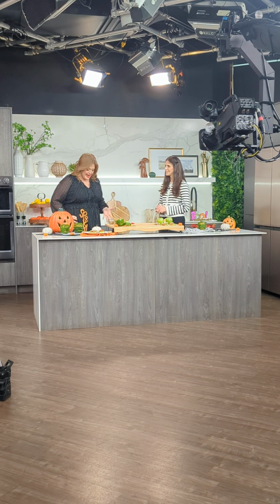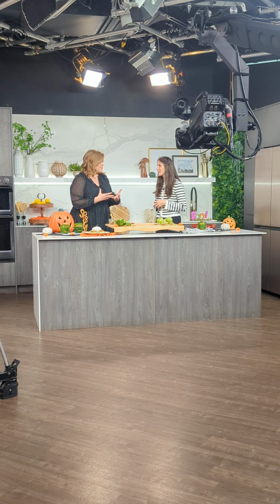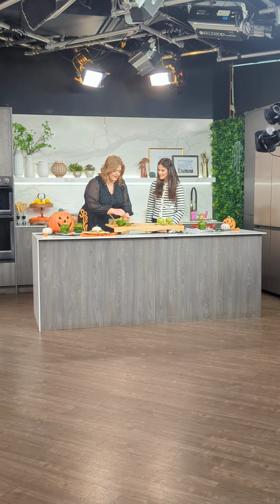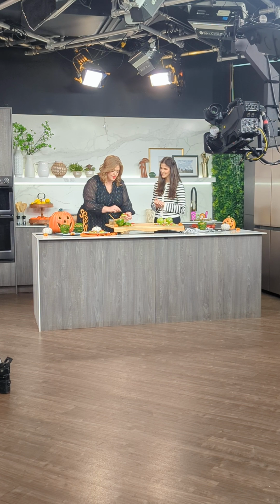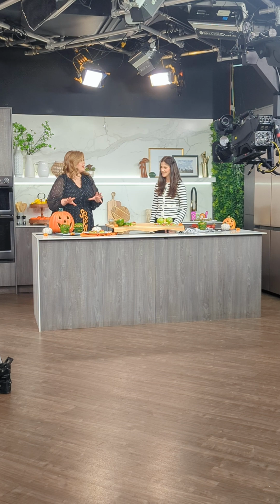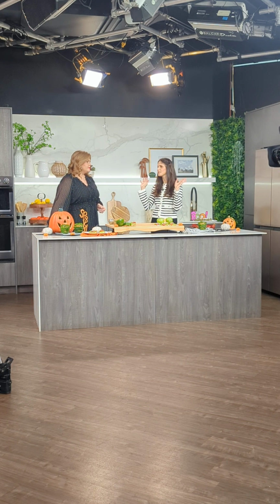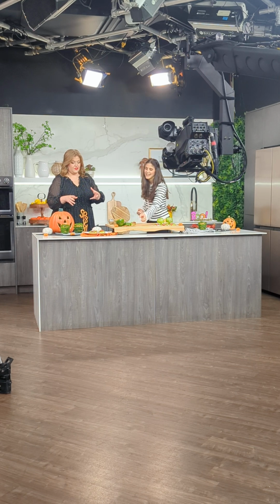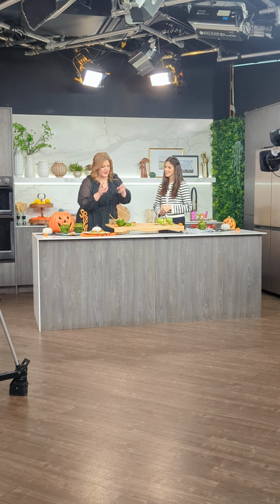Healthy Halloween Monster Recipes on Breakfast Television 🧌 bts version of the full segment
I’m excited to share my Halloween Monster Recipes on Breakfast Television on October 16, 2024!

As the leaves shift to vibrant oranges and the air cools, it’s the perfect time to celebrate this spooktacular season. With Halloween approaching, we all enjoy the traditional candy, but why not complement those sweet treats with some healthy, fun monster-themed snacks? Whether you’re throwing a Halloween party or looking to delight your little ghouls and goblins, these recipes are sure to bring smiles and boost energy!